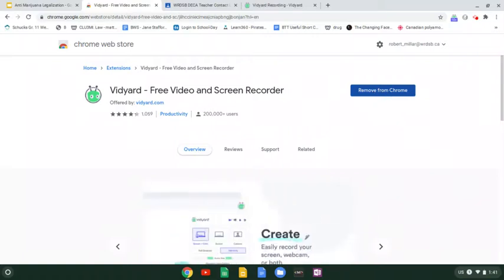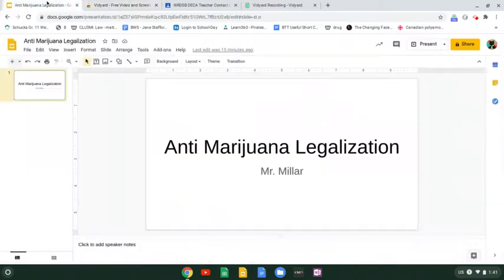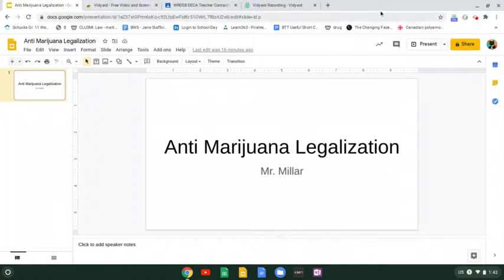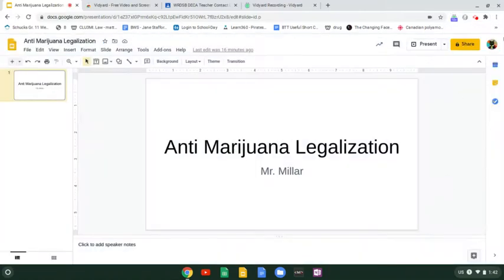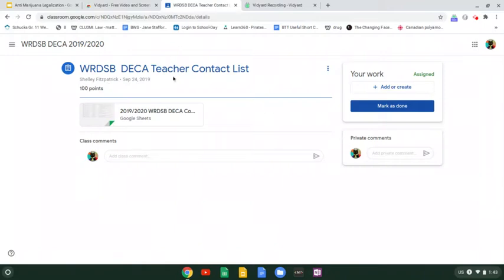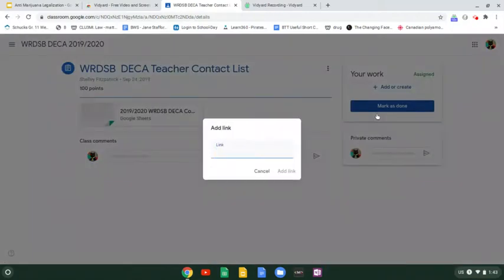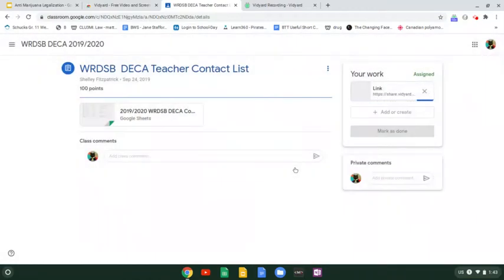How to install Vidyard Screencasting Extension